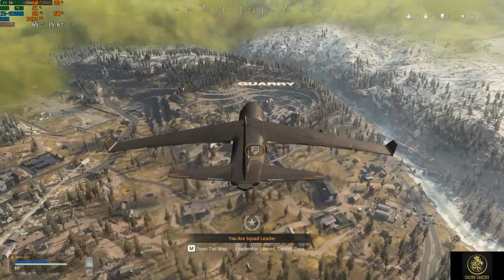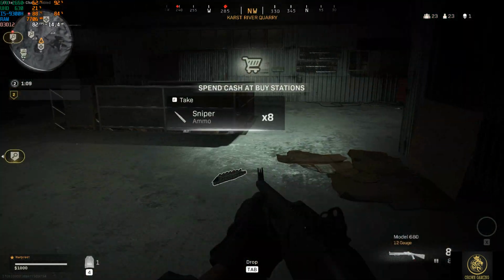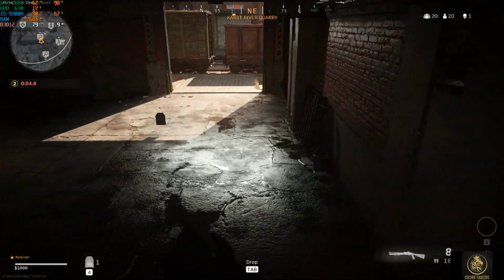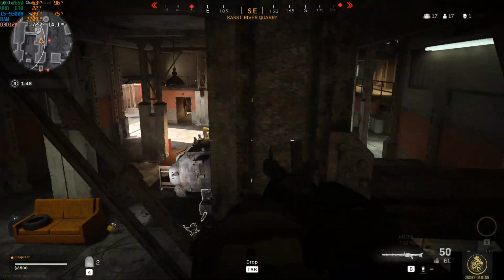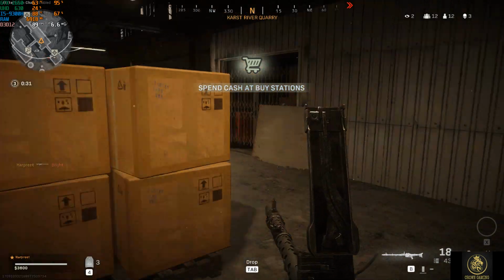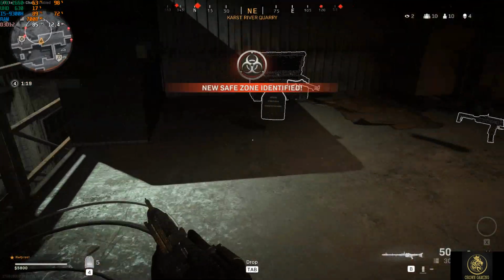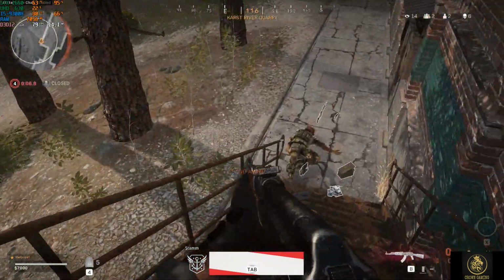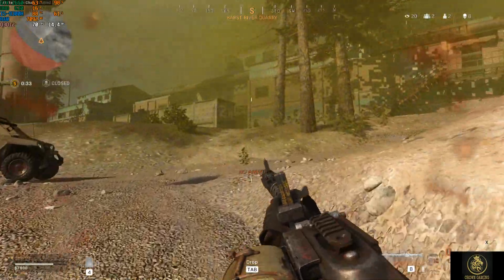ACER PREDATOR TRITON 300 || WARZONE (2020) || HD 60 FPS SETTINGS GAMEPLAY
CALL OF DUTY: WARZONE 2020

SETTINGS-

CUSTOM SETTINGS

ACER PREDATOR TRITON 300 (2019)-

8 GB RAM
GTX 1650 4GB GDDR5 GRAPHICS
i5-9300h 2.3-4.0 Ghz
250 GB NVME SSD
1 TB 7200 RPM HARD DISC

QUALITY DUE TO RECORDER.
STUTTERING DUE TO SINGLE CHANNEL RAM.

NVIDIA SHADOWPLAY used for recording.
10% fps loss due to recording.
Driver version-LATEST GEFORCE GAMING DRIVERS

BEST AND CHEAP GAMING LAPTOP'S 👇👇

ASUS TUF FX505DY-BQ002T

ASUS TUF Gaming FX505DT 15.6" FHD 120Hz Laptop GTX 1650 4GB, FX505DT-AL106T

Acer Nitro 5 Ryzen 5 Quad Core - (8 GB/1 TB HDD/Windows 10 Home/4 GB Graphics) AN515-43 Gaming Laptop